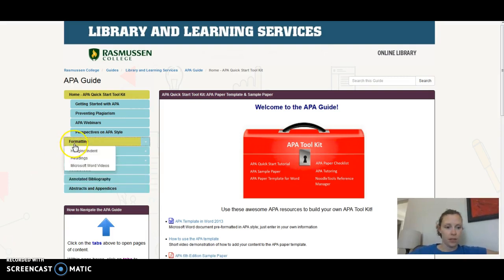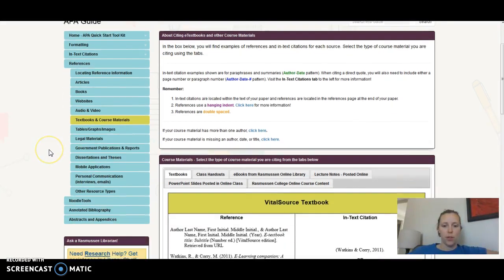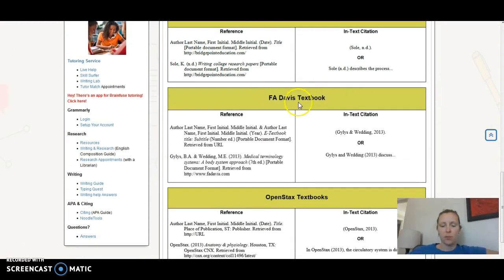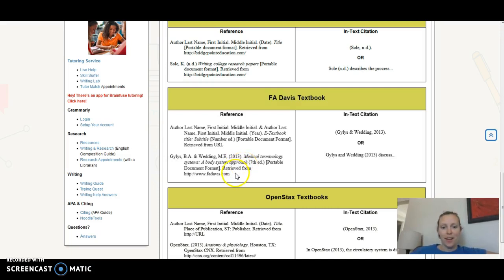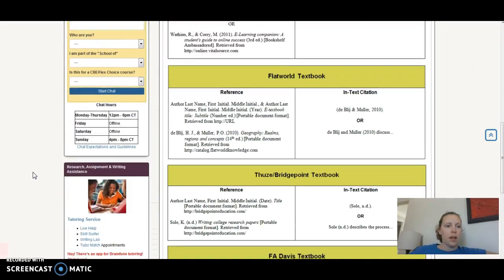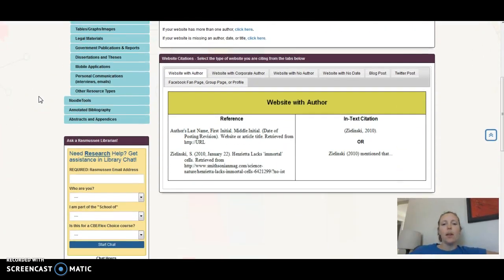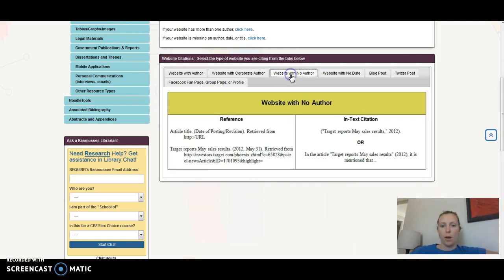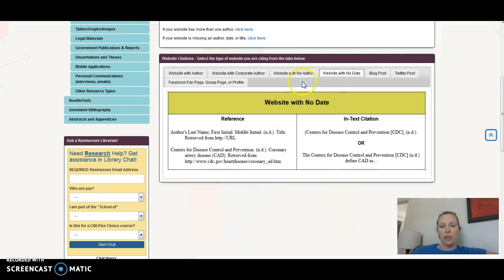Are You Losing Points Because of APA Format?